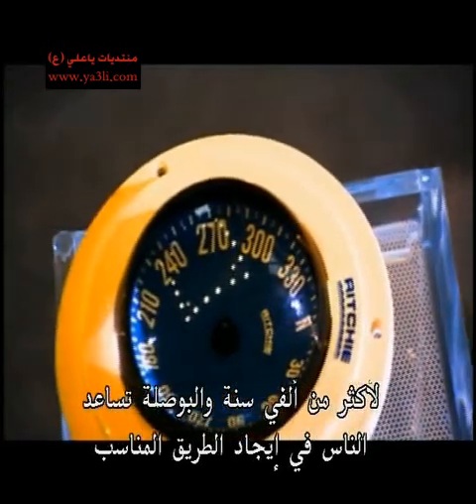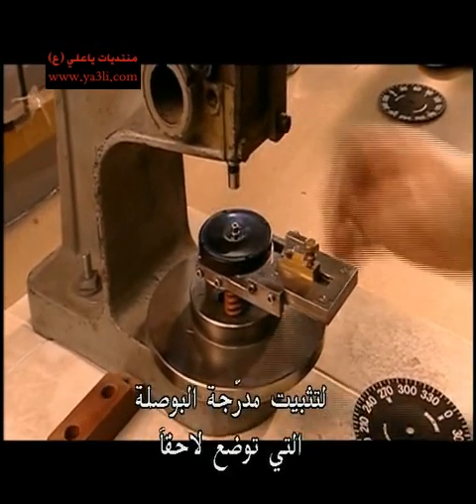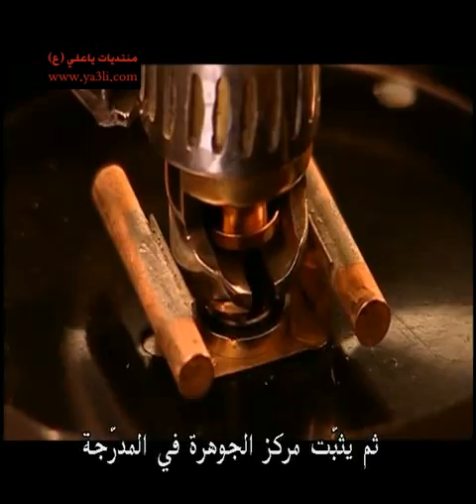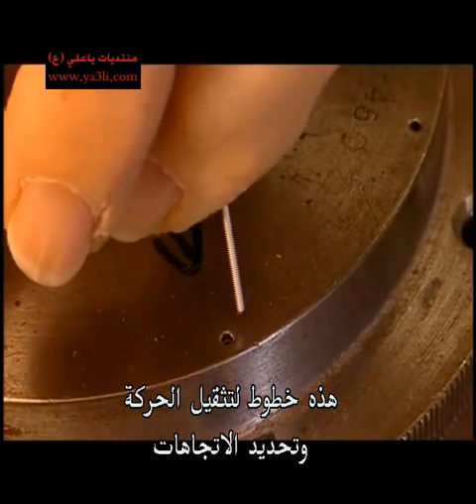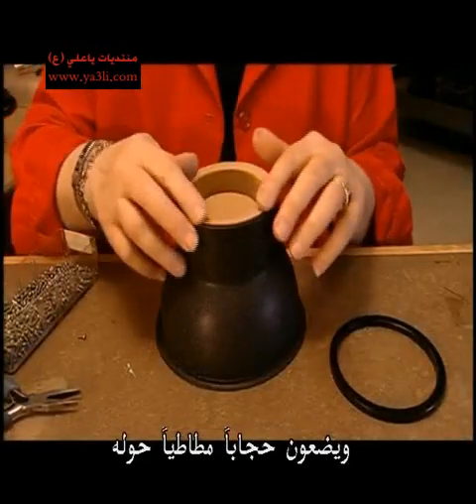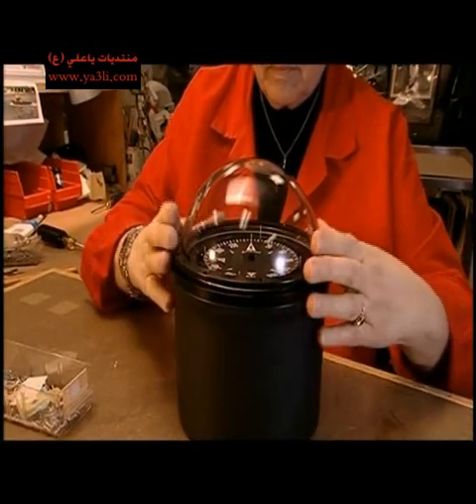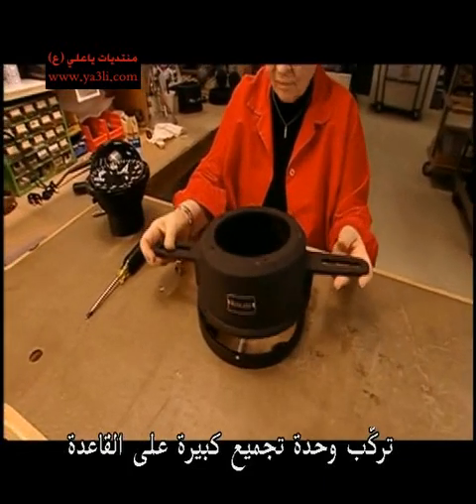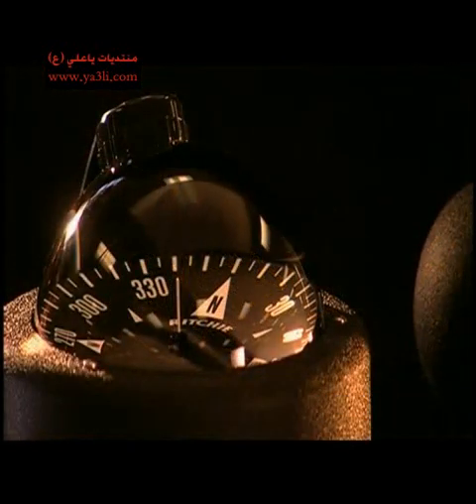How it`s made the Compass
كيفيه صناعه البوصله